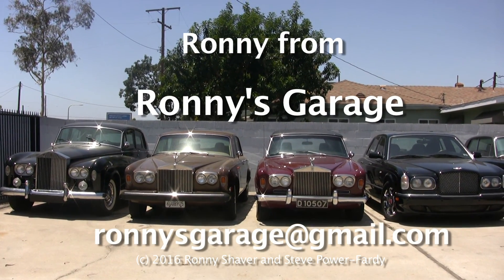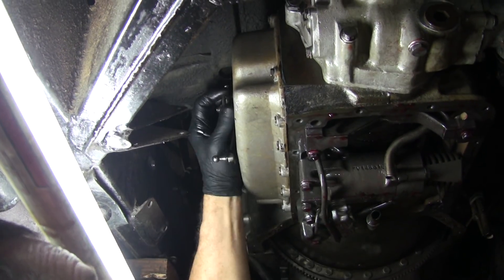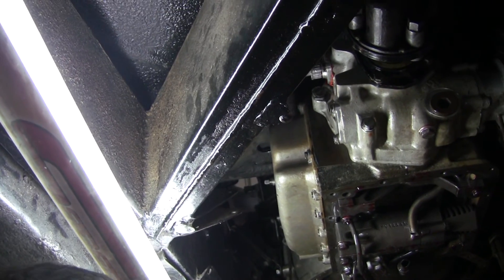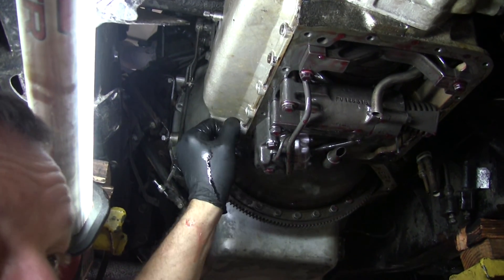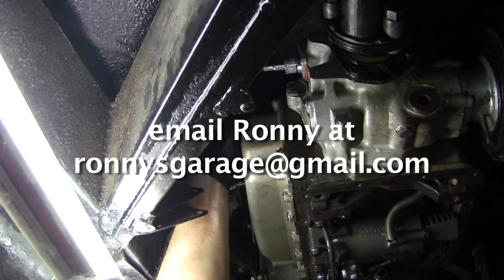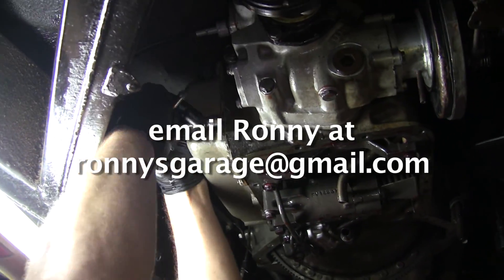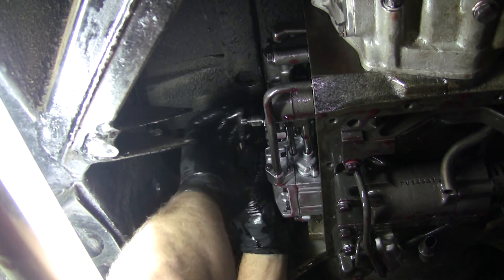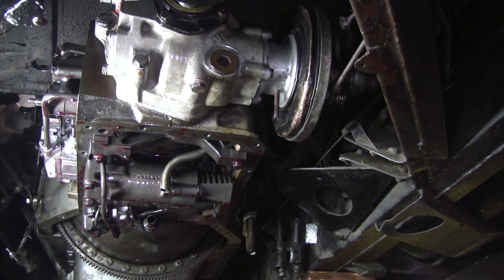Silver Cloud GM Transmission Part 3 of 8